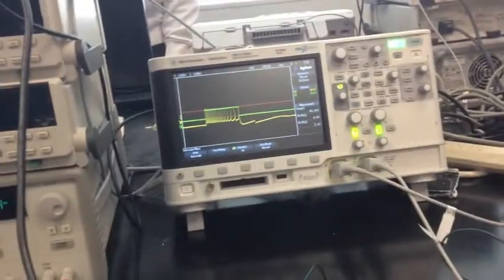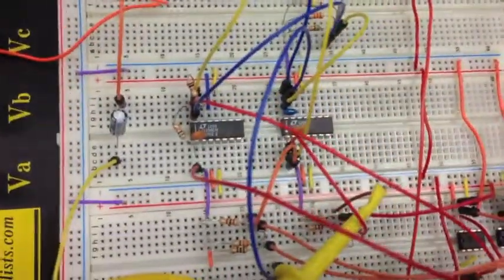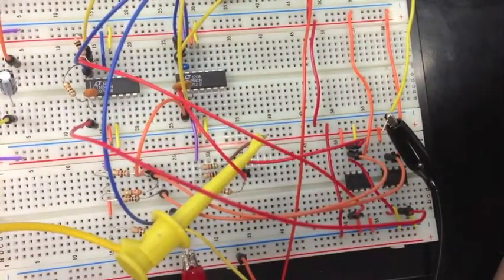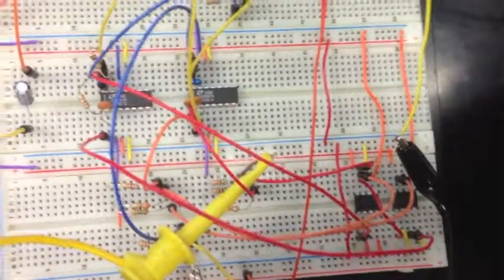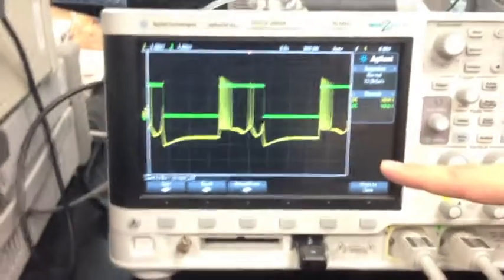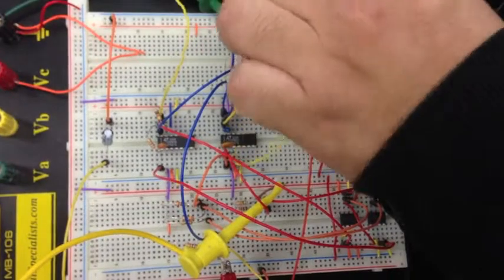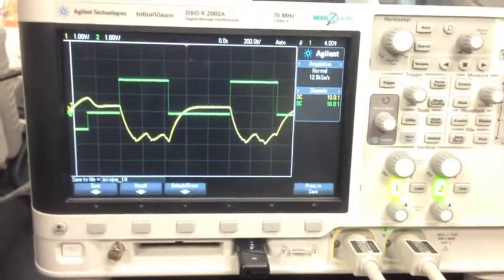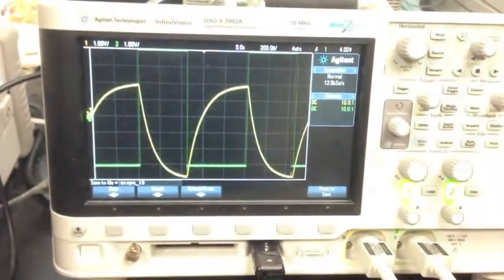Hindmarsh Rose Neural Model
SJSU EE122

Martin Garcia
Dawit Amha